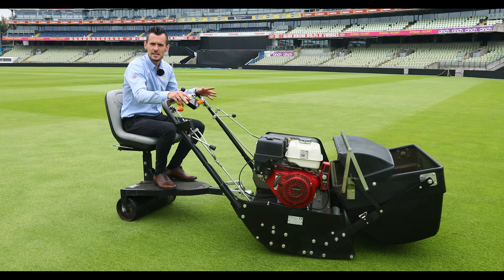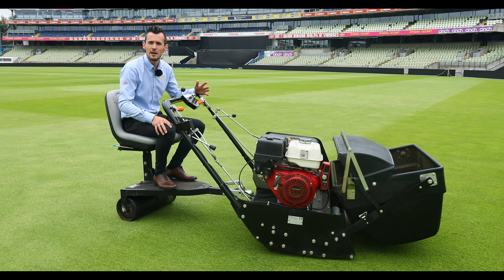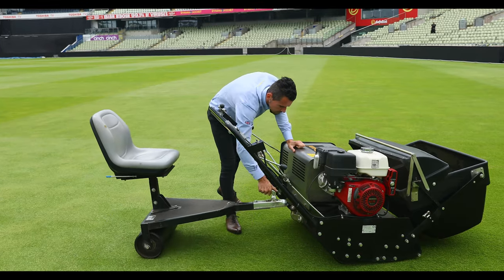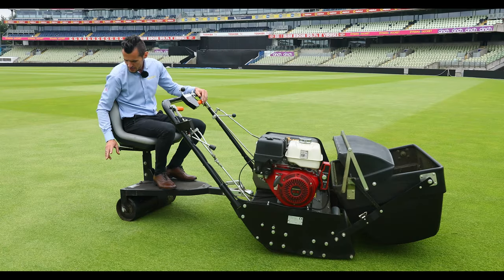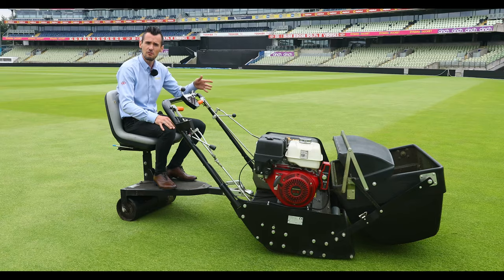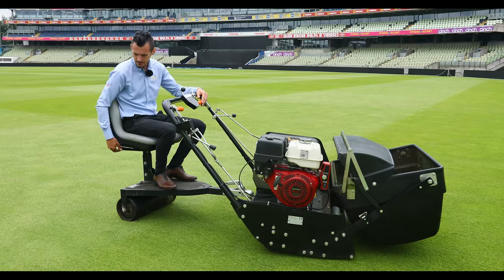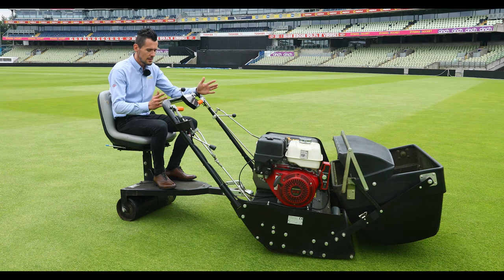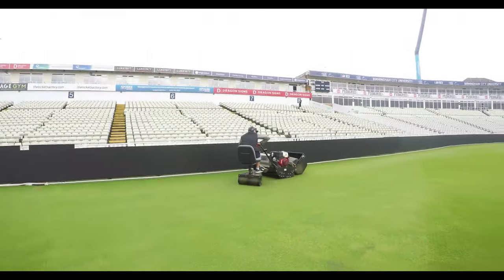The Allett TS00/1 Trailing seat for the Allett C27/C34, Buffalo 34 and Allett Regal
The TS00/1 Trailing seat fits the Allett C27/C34, Buffalo 34 and Allett Regal

The TS00/1 Trailing seat enables the operator to sit whilst mowing. The innovative in-built steering system ensures that the seat always follows the line of the mower when turning at the end of the pitch or mowing around lawn obstructions and curved borders in gardens. Being able to sit down for the duration, users are able to mow for longer and more effectively. Mowing can be completed quicker to allow more jobs to be undertaken saving man hours and therefore saving money! Approx 12kph(8mph) with the Allett Regal